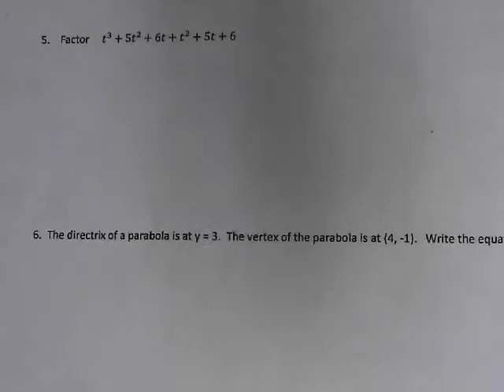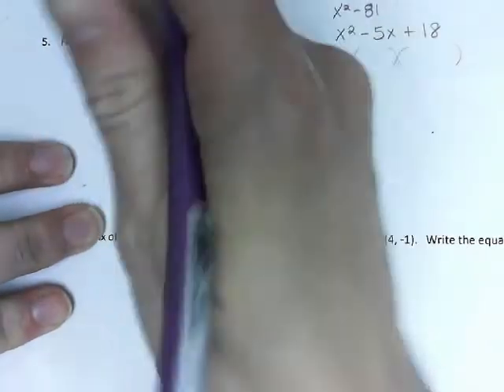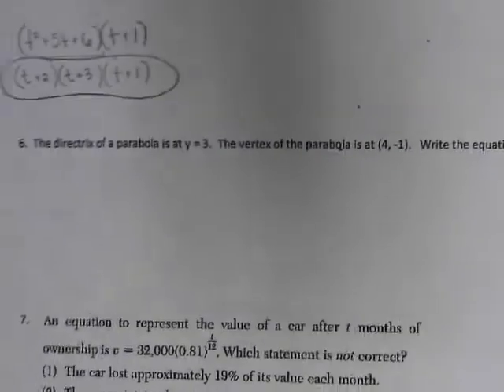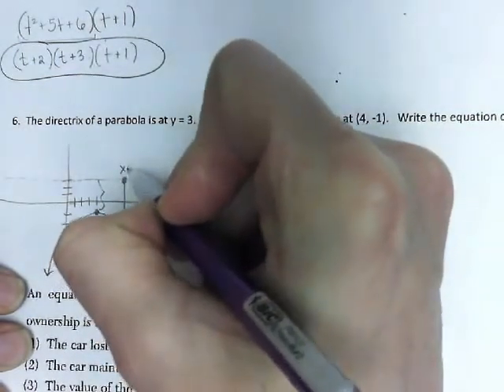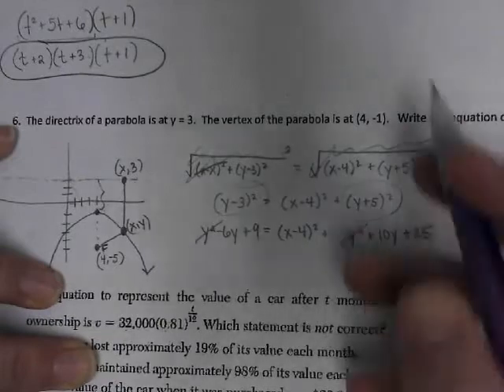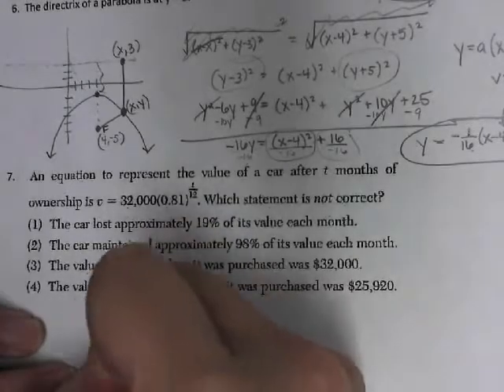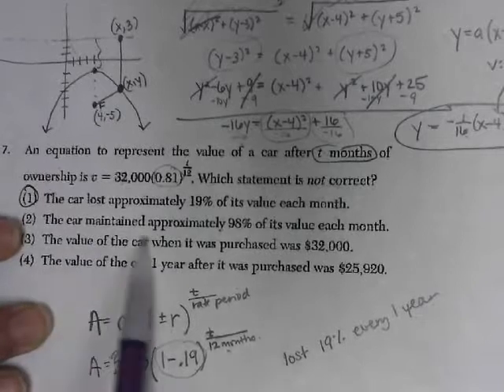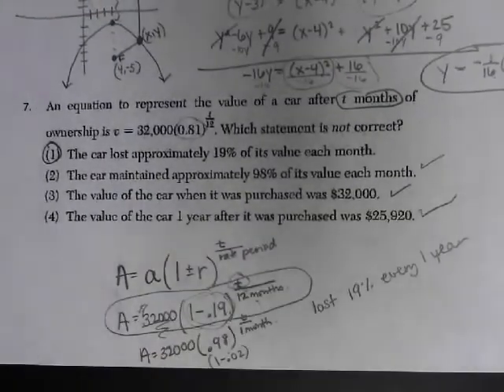4/6 Probability Test Review Video 2